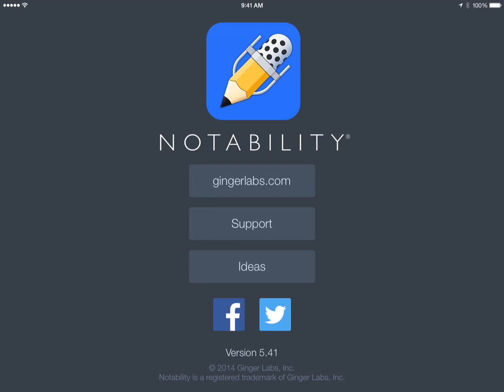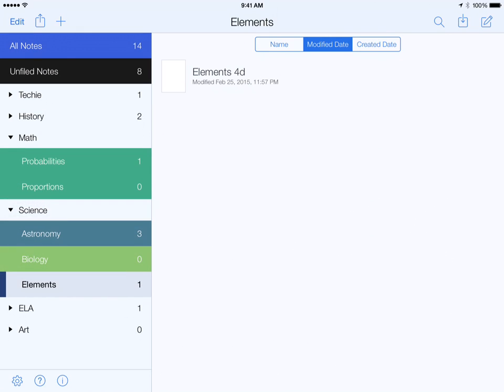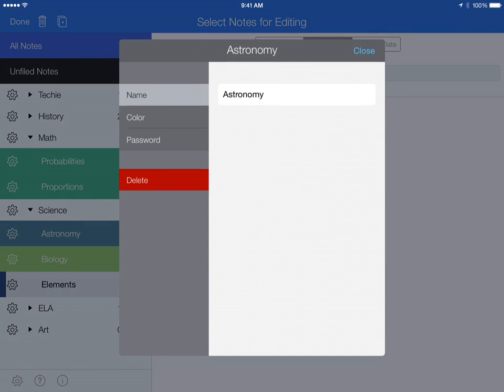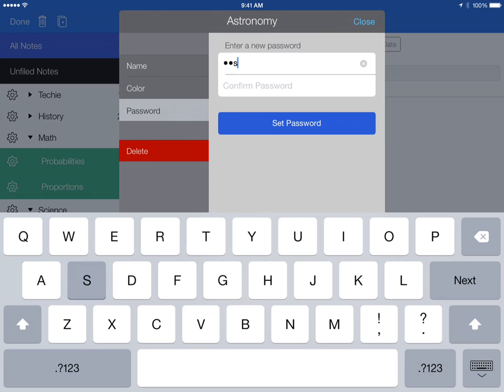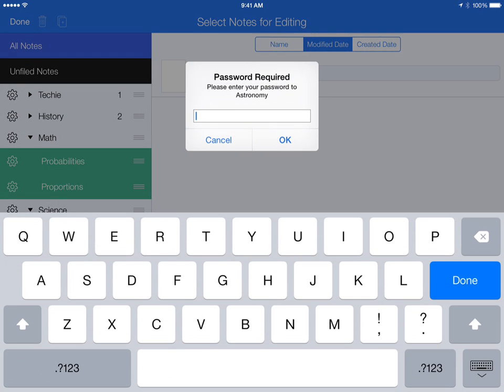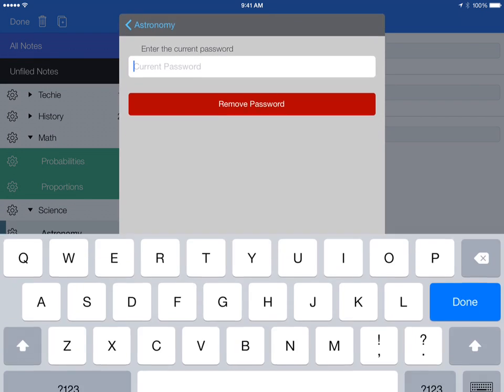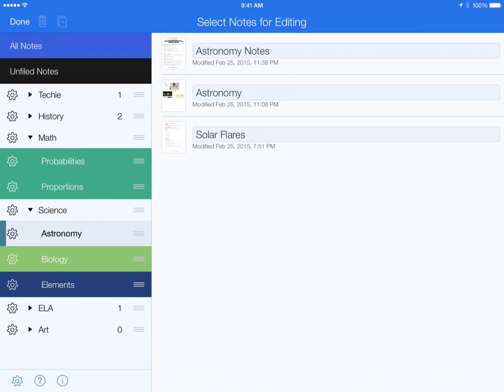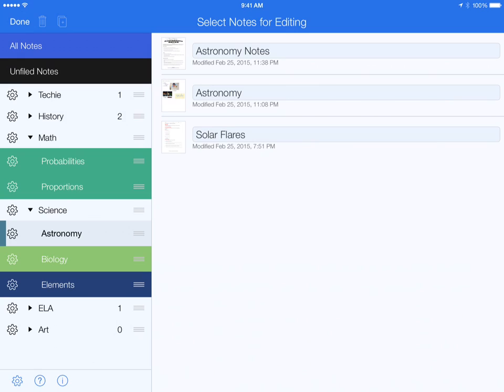Notability Password Protect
How to password protect folders in Notability v5.41